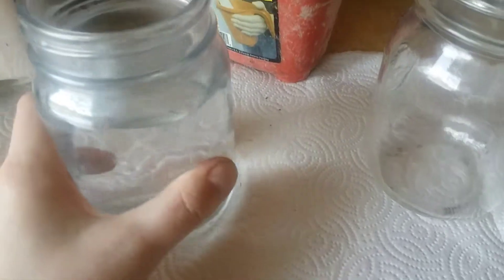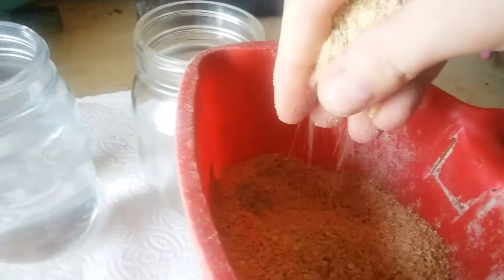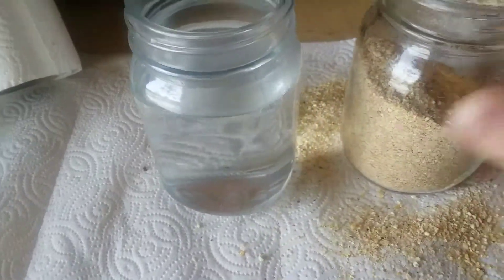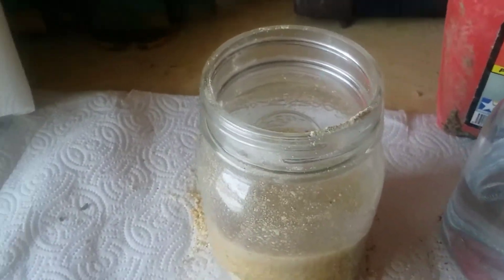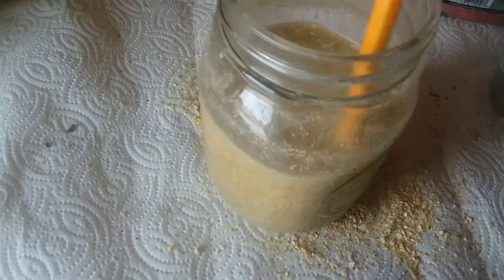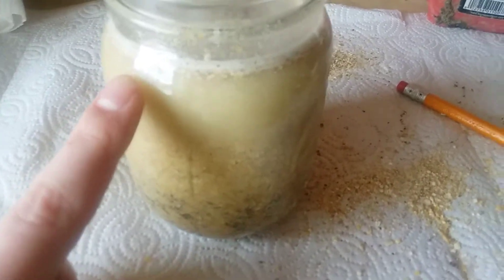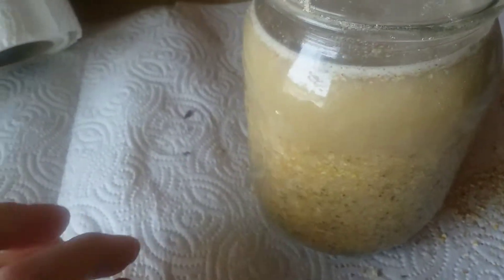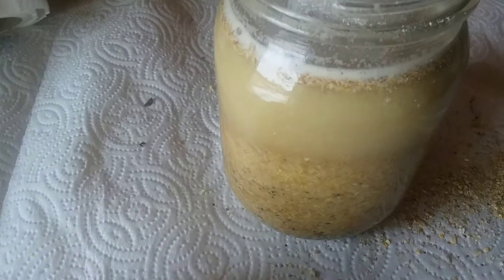Starting Fermented Feed Day 1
Making a new starter batch of fermented feed for my chickens. Healthy and saves money on feed.